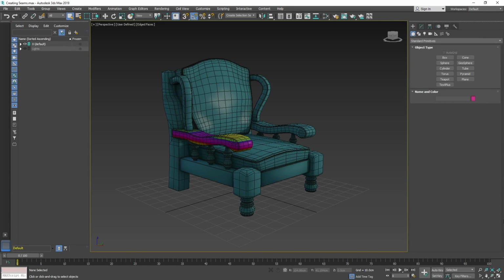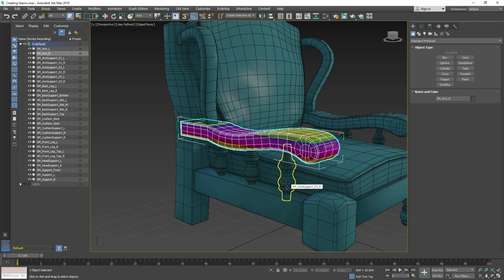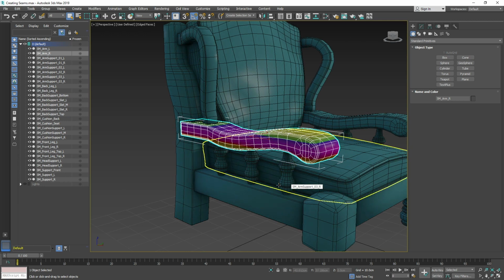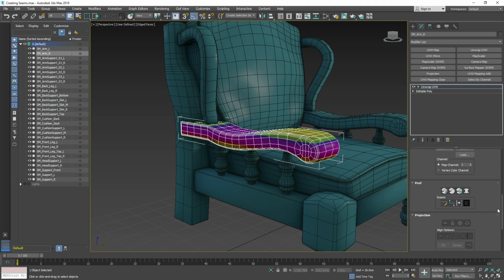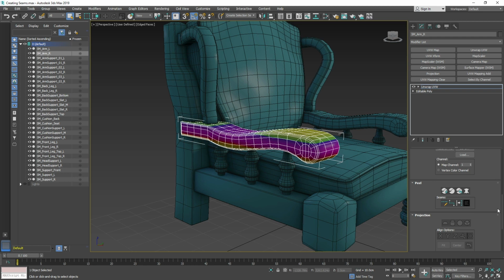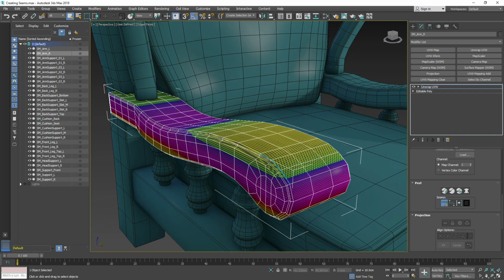LẬP BẢN ĐỒ UVW trong UE4 l Bài 12 Tạo đường may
*3.2 - Tạo đường may
Một phần lớn của chất lượng giải pháp bản đồ UV đến từ vị trí đường may của nó. Ở đây chúng ta sẽ hiểu tại sao các đường nối là cần thiết, cách chúng ta tạo ra chúng và nơi tốt nhất để đặt chúng trên các đối tượng lưới của chúng ta.